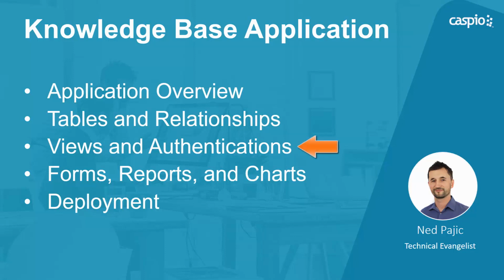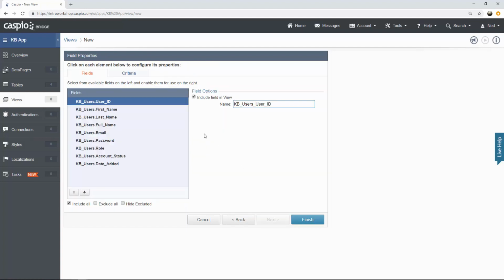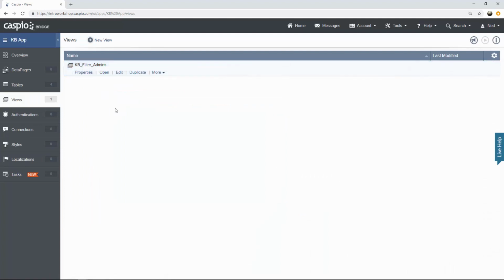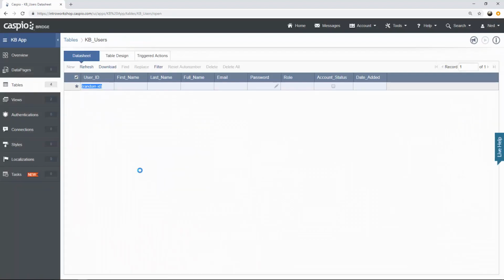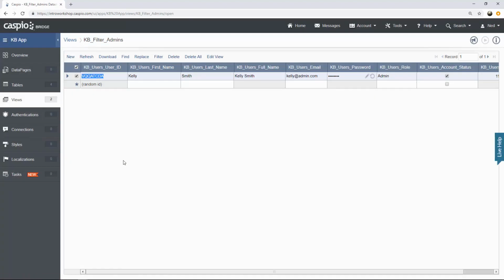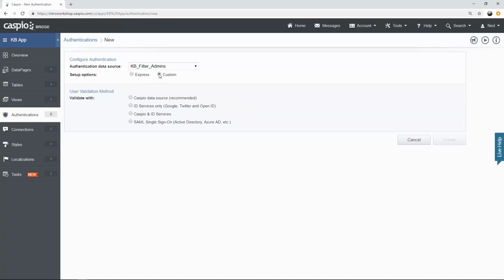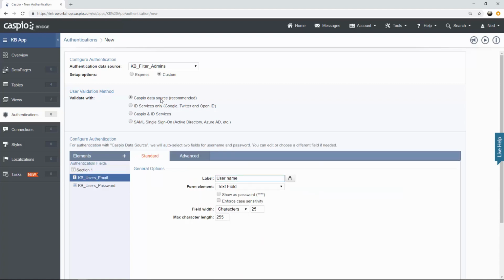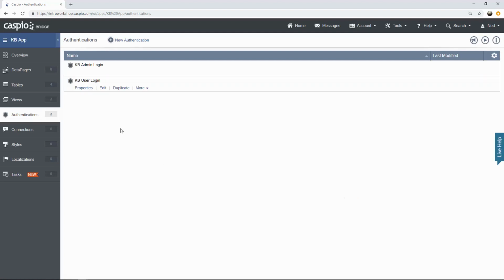Creating A Knowledge Base App / Part 3 of 5 / Creating Login Screens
In this video guide, we will show you how to develop a Knowledge Base application from scratch. In part three, you will learn how to create views to set up user permissions and how to create log in screens to authenticate users.

Check out our ultimate video guide series to learn how to create enterprise-grade online knowledge bases without having to write a single line of code

Take your customer-centric strategy up a notch. Watch our ultimate video guide to find out how to build a custom CRM app from scratch